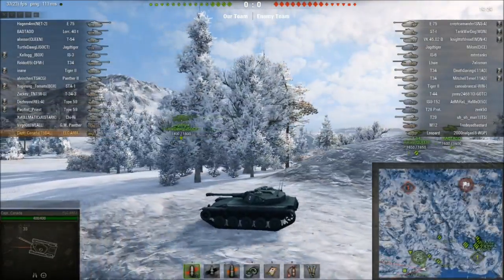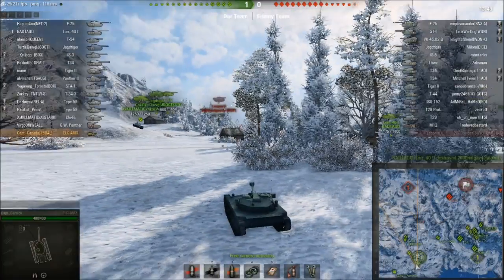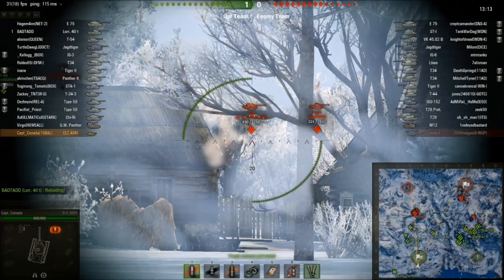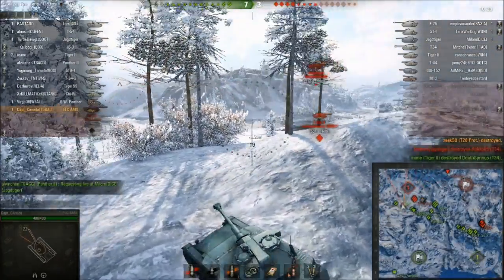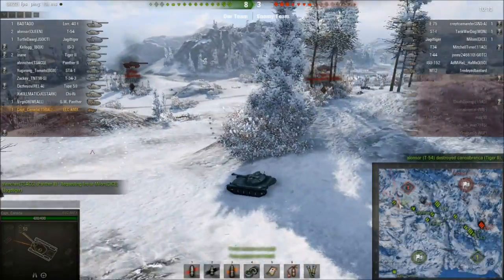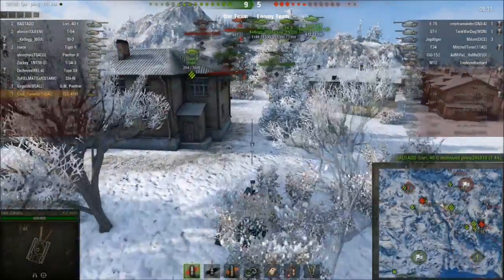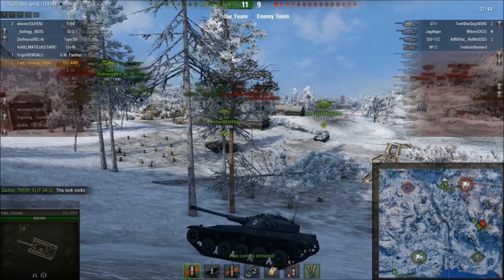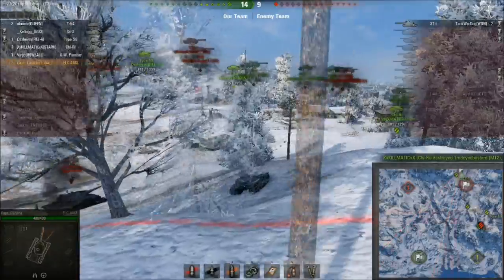WoT: ELC AMX - Trial Run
1st Class Mastery in my 3rd game in the ELC AMX.